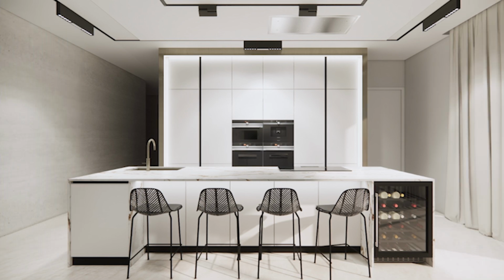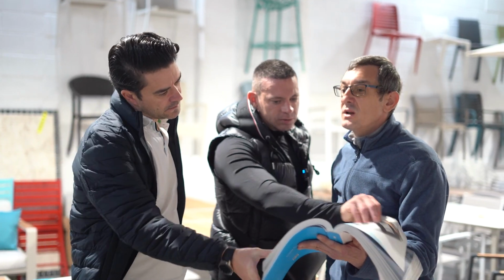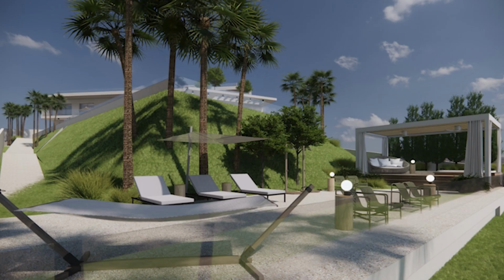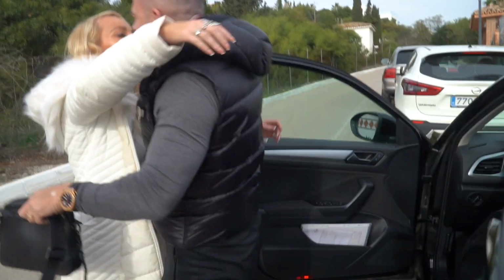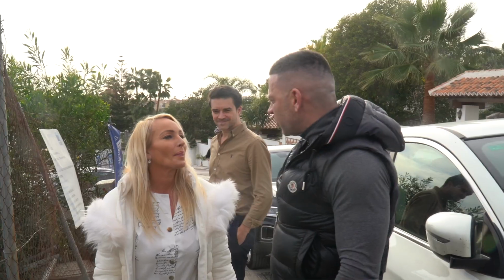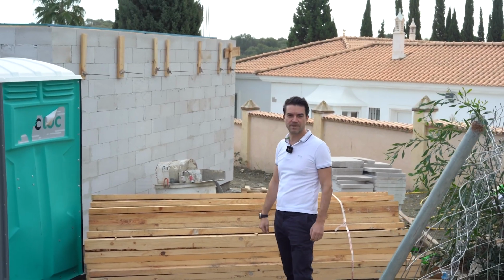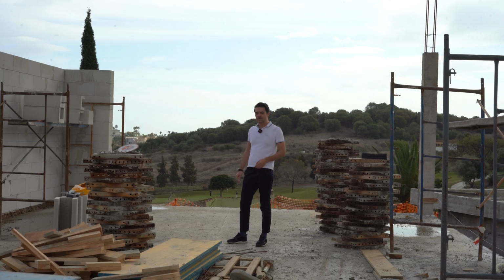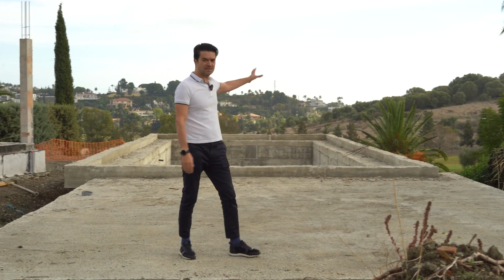Inside a £2.7 Million Marbella Villa: Interior Design Secrets for Maximum ROI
Curious to see the inside of a £2.7 Million Villa Development in Marbella? In this video, join us on an exciting journey to our luxurious villa project in El Paraíso, Marbella! 🏠☀️

Join our host and interior design expert as they kickstart the villa's transformation. We'll be meeting with the development team, furniture suppliers, and even jacuzzi specialists to finalize the perfect touches for this incredible property. It's a busy schedule, but we have a lot of fun along the way.

[Your Channel Name] is dedicated to helping property investors maximize their ROI through smart and stylish interior design. Whether you're new to property investing or looking to refine your strategies, our expert tips, and insights will guide you every step of the way.

We believe that anyone can enhance their property's value and achieve success with the right design knowledge and mindset. Our industry-leading team will show you how to thrive in property investment and transform your spaces into high-yield assets. We're here to show you the way…